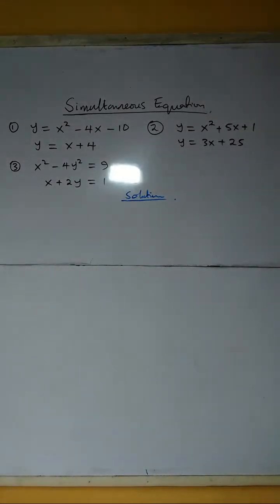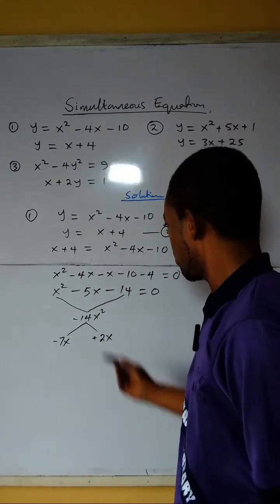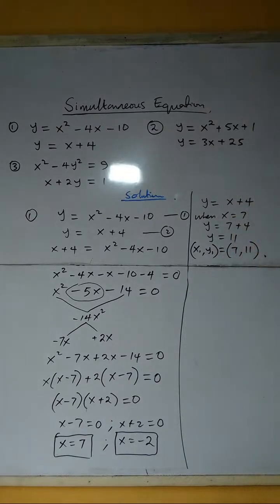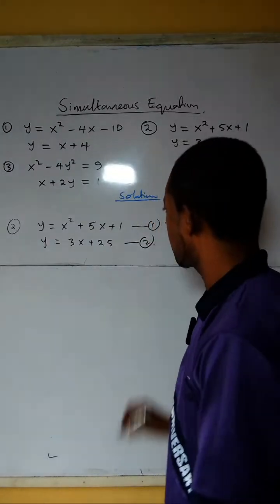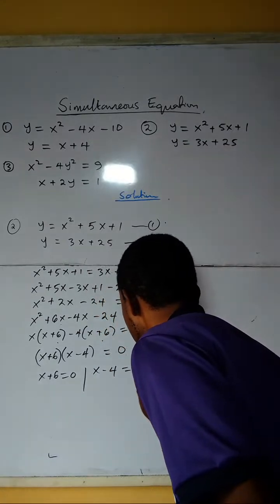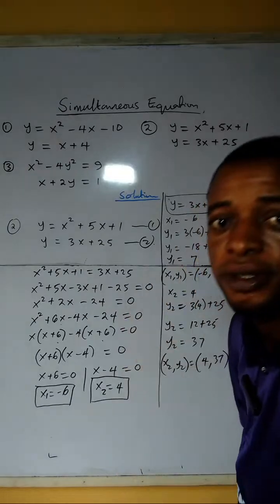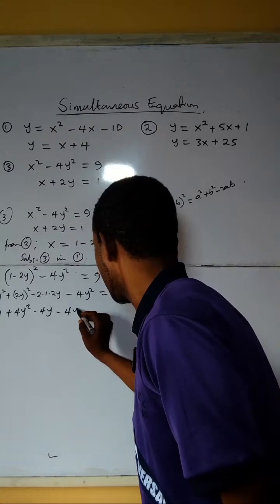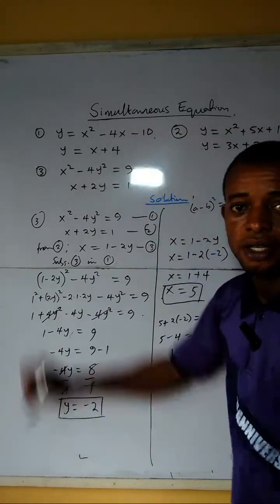Master T Maths Class is live!